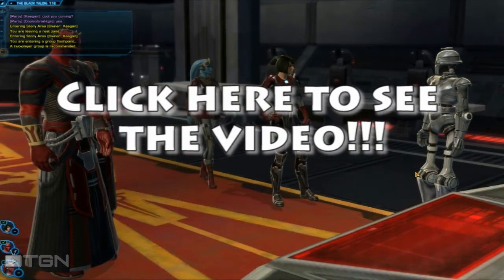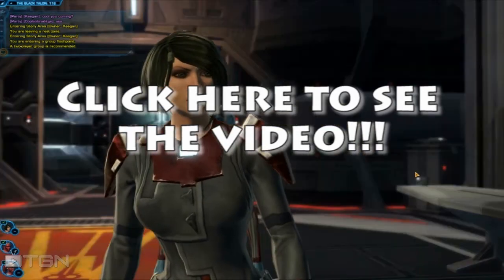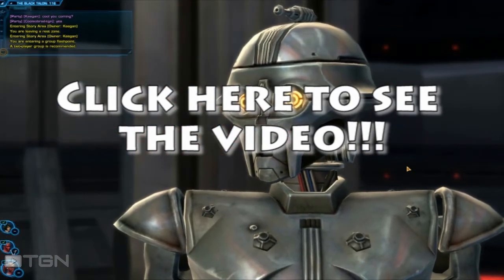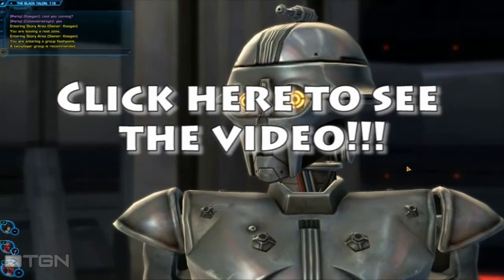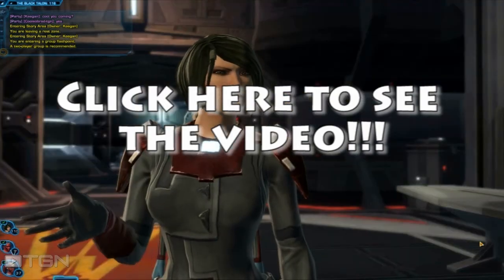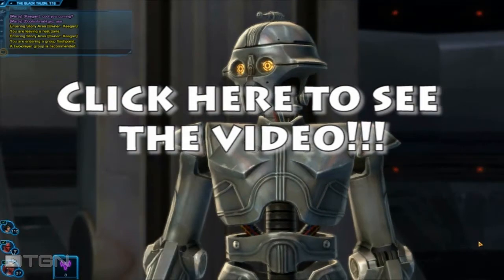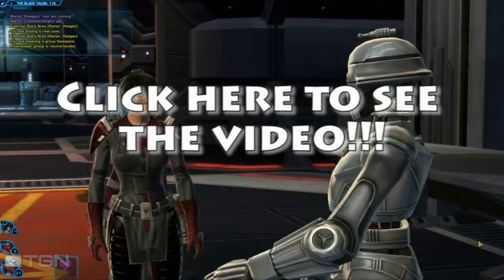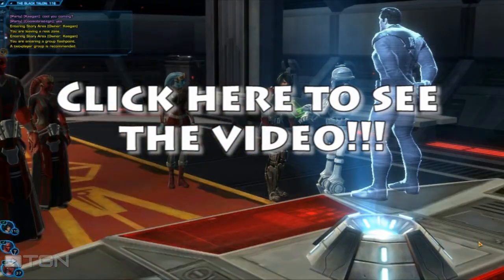Black Talon Flashpoint Pt.1 - New Video Up On TGN